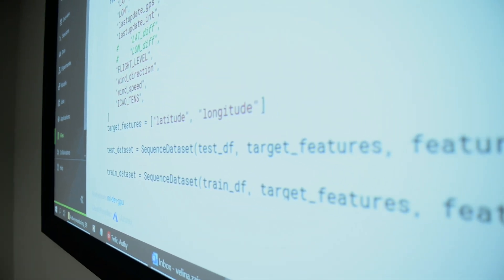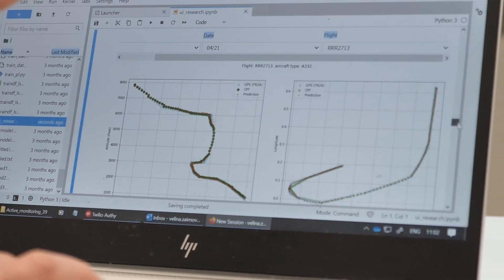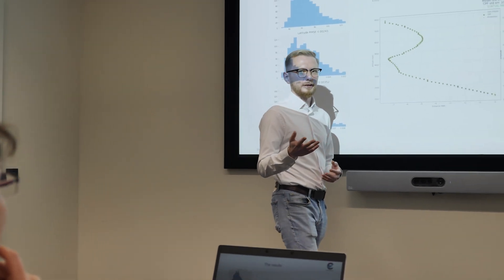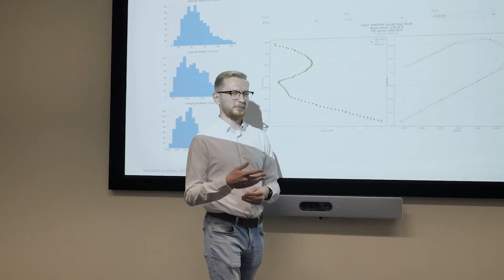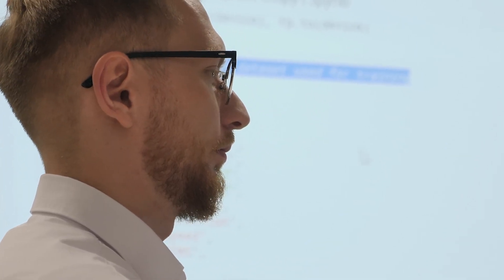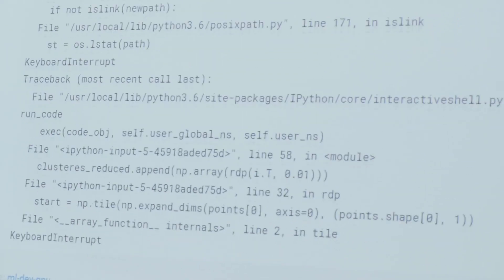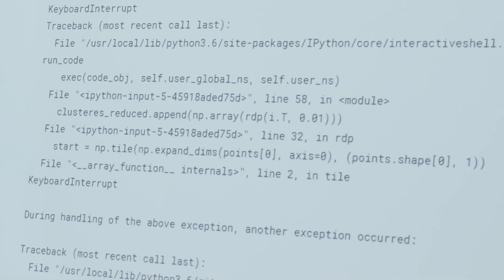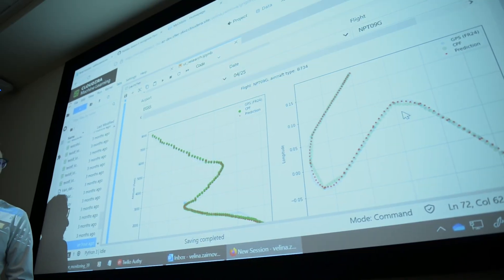Using AI to verify military aircraft performance for flying PBN approaches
One of the challenges that military aircraft operators face today is to demonstrate the compliance of military capabilities on board the aircraft, such as the Global Positioning System Precise Positioning Service (GPS PPS), to fly Performance-Based Navigation (PBN) airspace structures.

To address this challenge, EUROCONTROL and the UK Ministry of Defence have developed a tool for the verification of military aircraft performance for GNSS approaches in a PBN environment. The solution relies on surveillance, meteorological, and aircraft performance datasets and makes use of artificial intelligence to determine aircraft’s total system error which, in turn, will be measured against PBN accuracy requirements. This tool will be of significant added value for the military community when carrying out certification-qualification actions aiming at reducing costs, safeguarding accessibility to civil airports, and reducing environmental impact.

The project was developed under the EUROCONTROL Air Transport Innovation Network and managed by the Civil-Military Cooperation Division. The minimum viable product was presented to stakeholders last October.